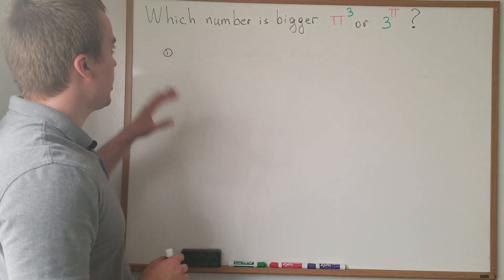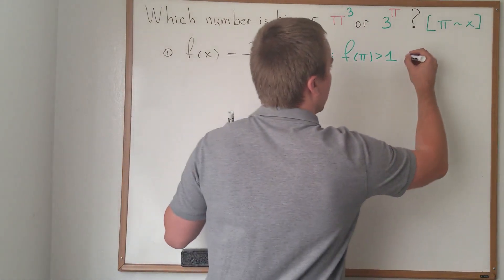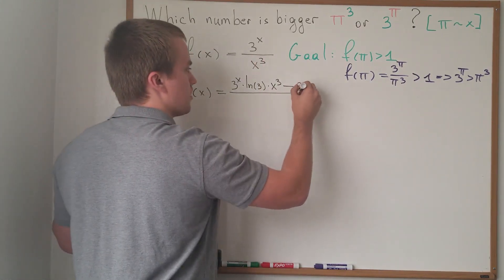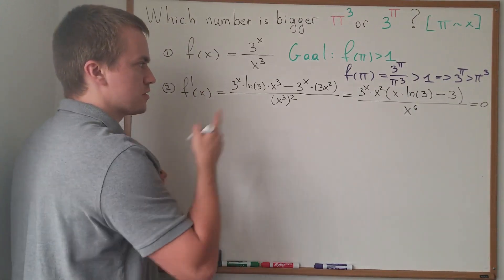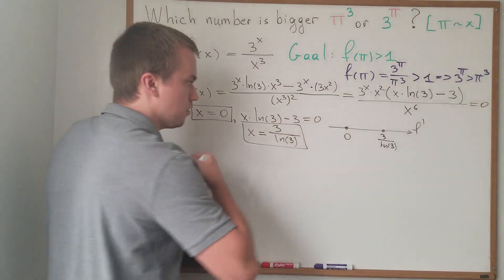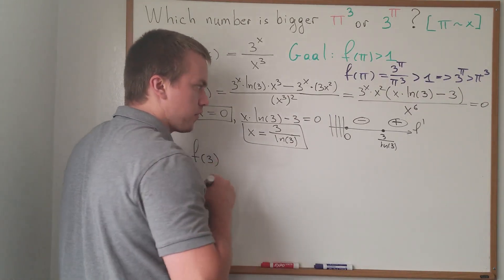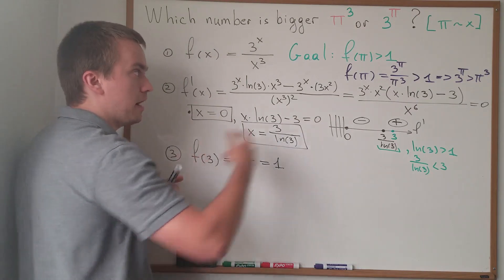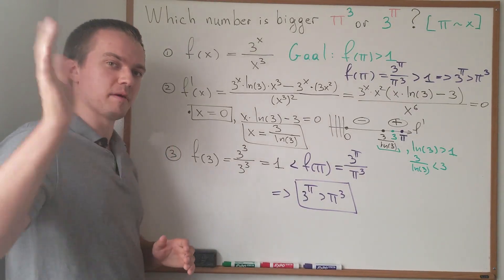Which number is bigger? pi^3 or 3^pi. Berkeley Problems 1.17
Which Number Is Greater? In this video, we are going to discuss which number is bigger.